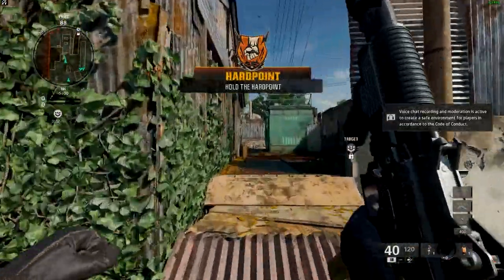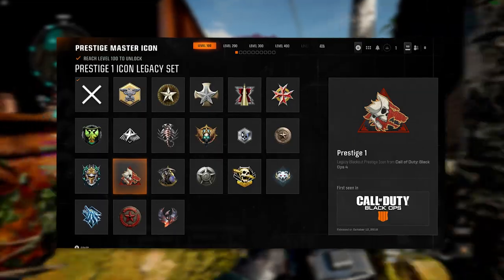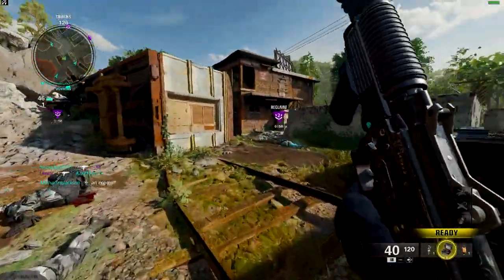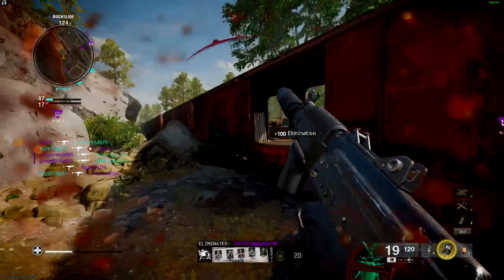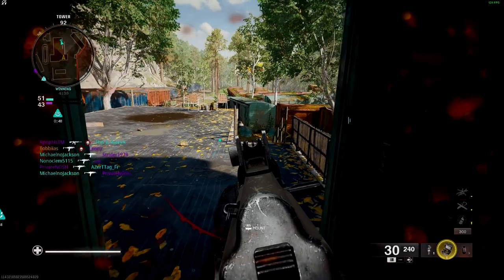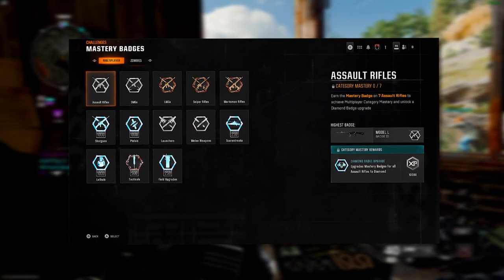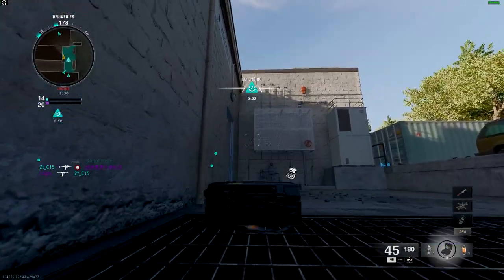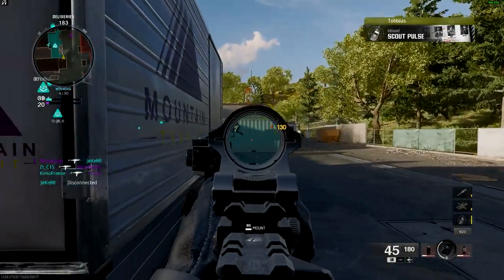Black Ops 6's *NEW* Prestige Rewards & Mastery System Is AMAZING!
Treyarch has revealed all 10 prestige emblems for Black Ops 6 and teased the newest Prestige Hub which will allow us to earn rewards for every prestige. Camo challenges are changing ever so slightly and we have mastery badges to earn for nearly everything in the game!

Call of Duty: Black Ops 6 is an upcoming FPS game co-developed by Treyarch and Raven Software and published by Activision. It will be the twenty-first installment of the Call of Duty series and the seventh entry in the Black Ops sub-series, following Call of Duty: Black Ops Cold War (2020). The game is scheduled for release on October 25, 2024, for PlayStation 4, PlayStation 5, Windows, Xbox One, and Xbox Series X/S, and is set to be available to Xbox Game Pass subscribers on release day.

Set during the early 1990s, Black Ops 6's single-player campaign—described as a "dynamic and intense spy thriller"—will act as a continuation of Black Ops Cold War's story. Its multiplayer component will contain sixteen brand-new maps at launch and restore several features from previous Call of Duty titles, such as the "Prestige" leveling system. Additionally, the game will feature a new iteration of the cooperative round-based Zombies mode, with two all-new maps being set for inclusion at launch, and include omnidirectional movement mechanics, allowing players to sprint, dive, and slide in any direction